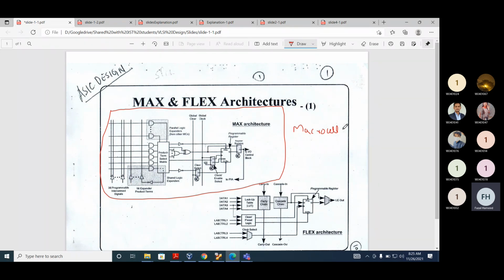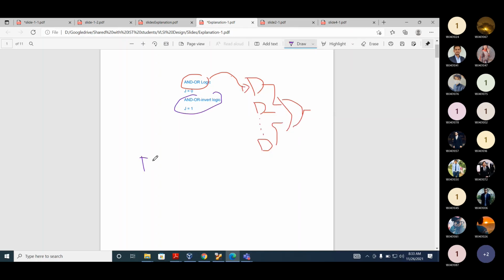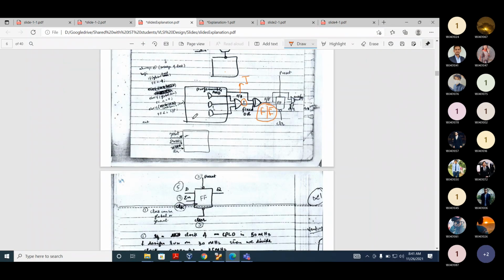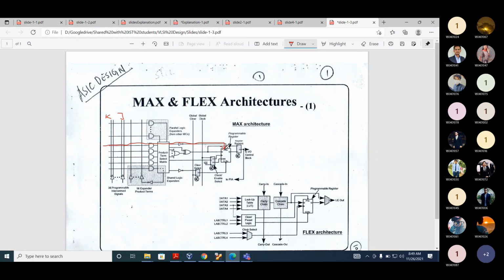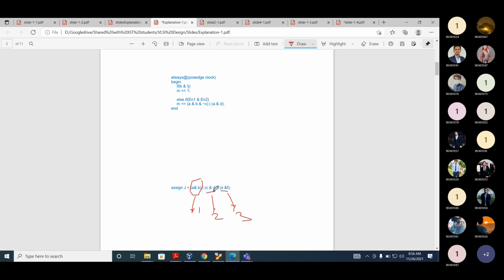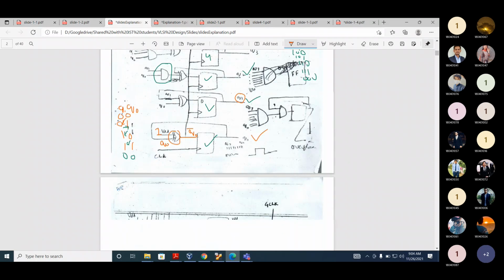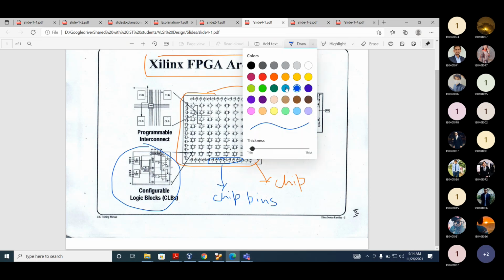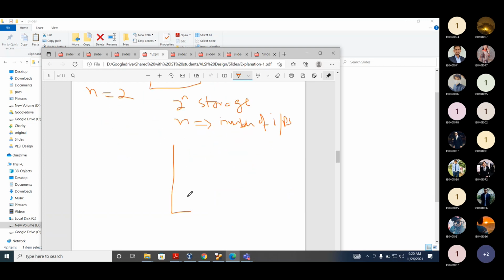VLSI Design (Lecture 21)